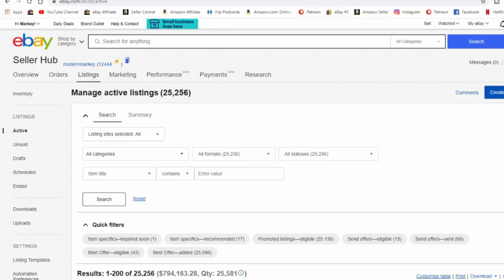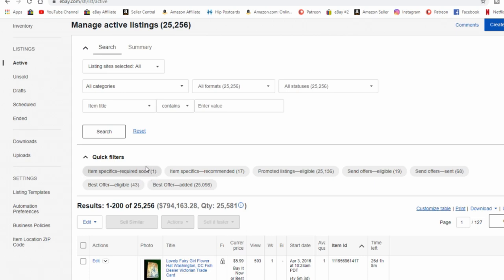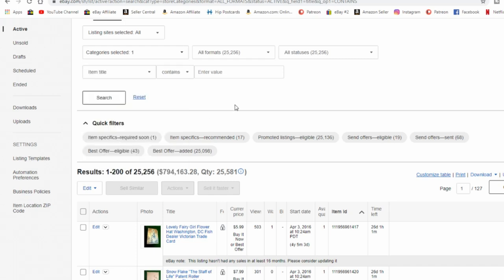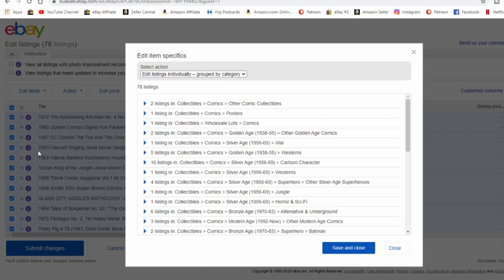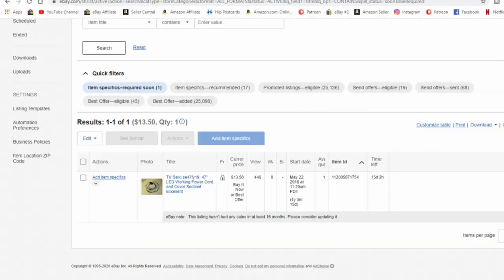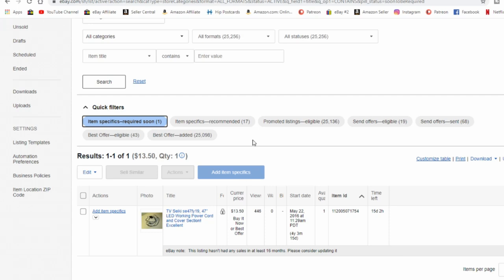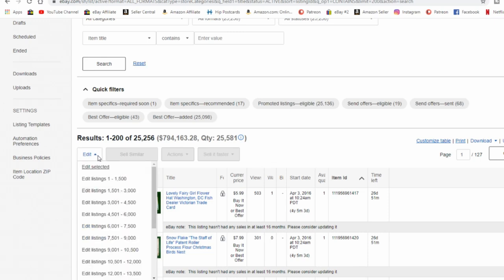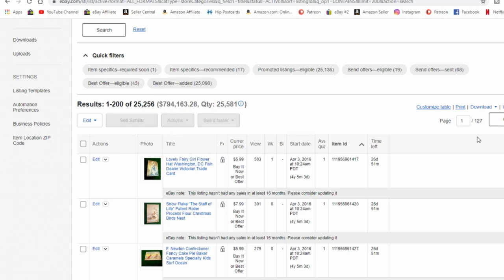How To Quickly Add eBay's Required Item Specifics Tutorial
In this video I will show you how to edit your eBay listings Item Specifics in bulk with the Bulk Edit Feature in the Hub. Adding & Editing Item Specifics The Easy Way Through Bulk Edit. How To Quickly Add eBay's Required Item Specifics Tutorial

Some of the Mailing Supplies We Use:
2" Table Top Tape Dispenser
2” Tape For Dispenser Above
6" X 9" poly mailing bags
10” X 14” & Larger Poly Mailing Bags